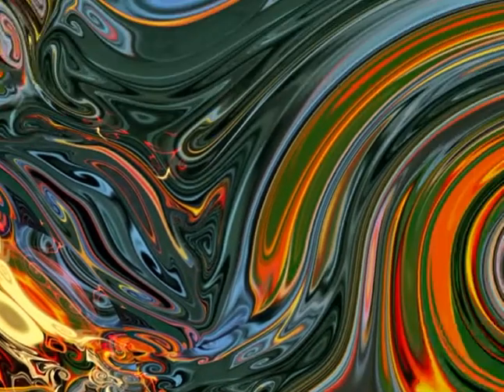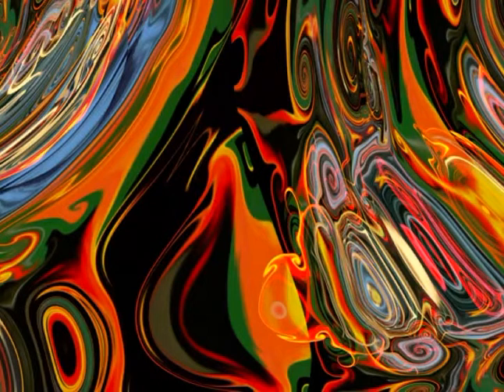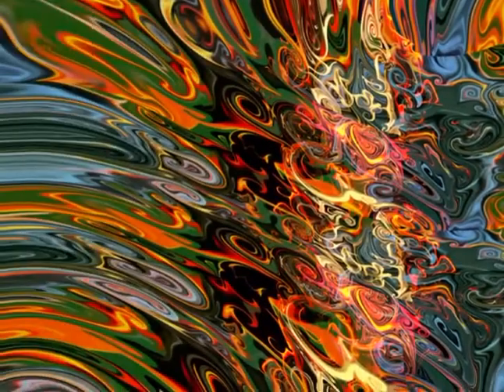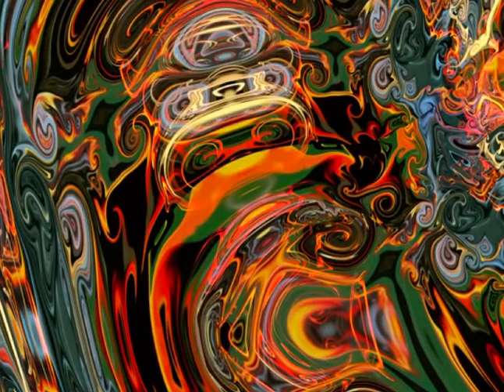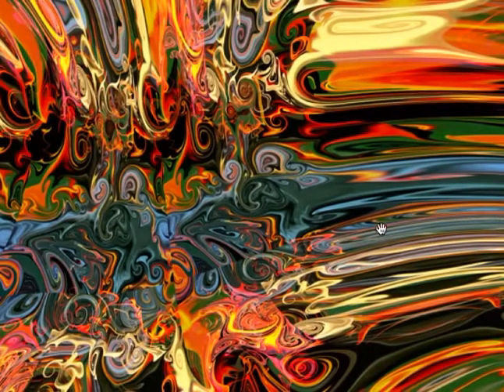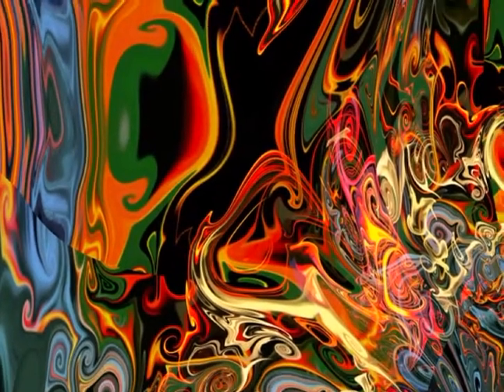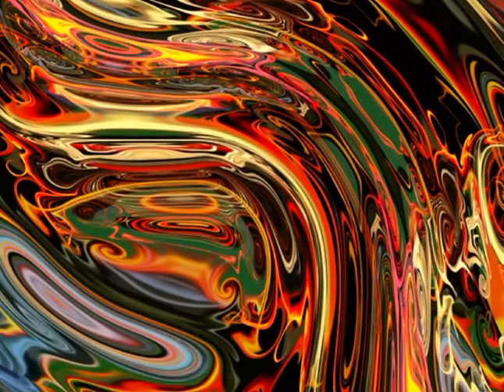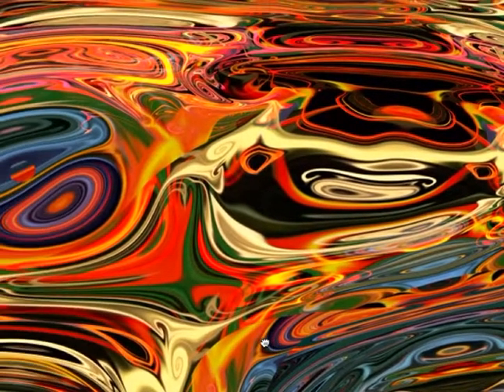Two 2012 J.Tabasco Paintings: "The Purple Gang" & "The Good Issac"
#1.) New unknown energies greatly expanding the EM spectrum milling around aimlessly in space, intertwining with themselves like some alien vegetation with bad intentions that make zombie bank tellers wrapped in electromagnetic force fields that suspend them in hot and cold fleshy cocoons of warped space time. 2.) The Great Wall of China rendered flat like a Chinese brush painting, but all hot and pink and swirling in flames and smoke because every mountain as far as you can see has turned into a volcano (in the near future).